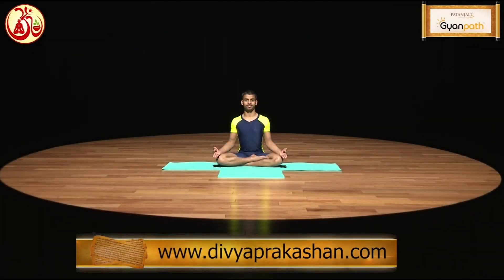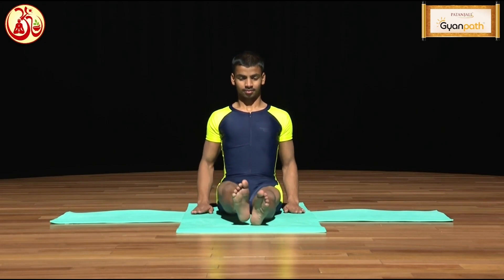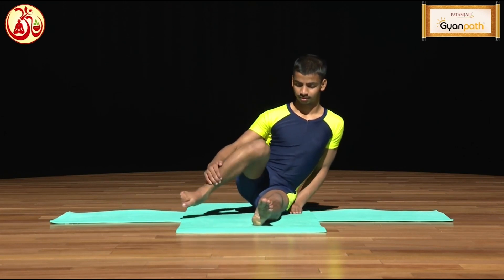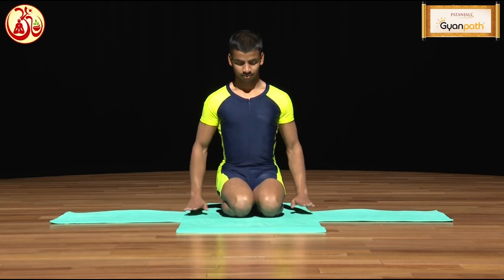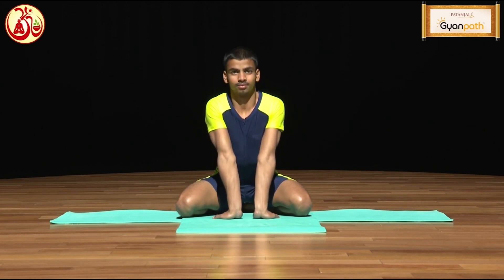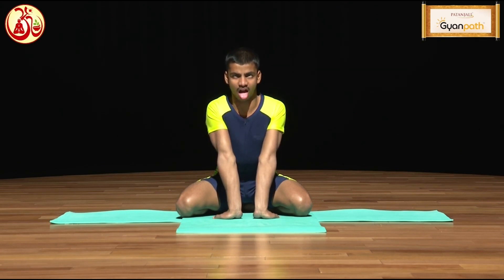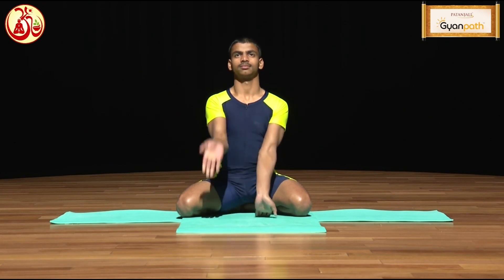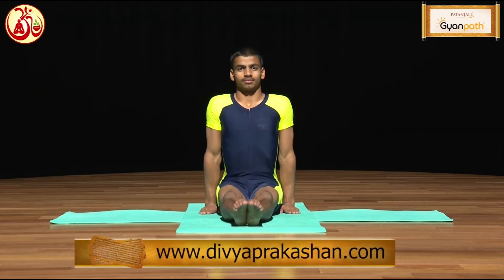Simhasana (in English)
अपने व्यक्तिगत जीवन में यदि हम कुछ अच्छा बड़ा महान कार्य करना चाहते है या  हम स्वयं व अपने परिवार के लिए सुख चाहते हैं तो उसके लिए परम आवश्यक है कि हम श्रेष्ठ विचारों को अपने जीवन में अपना कर तथा जिन महापुरुषों ने अपने जीवन में  महान कार्यों को साकार रूप में किया है, उनके जीवन से प्रेरणा लेकर  अपने जीवन में दिव्य रूपांतरण कर महान लक्ष्य को प्राप्त कर आगे बढ़ते रहें तथा सफलता प्राप्त करें  |

अतः आइये इस धरा पर जिन्होंने भारत की महान ऋषि परम्परा के सच्चे प्रतिनिधि के रूप में माँ भारती का गौरव गान किया है, जिन्होंने योग व आयुर्वेद की चिकित्सा के माध्यम से विश्व के करोड़ों लोग जो रोगों से पीड़ित थे उनके जीवन का कल्याण किया है, जिन्होंने अपने महान तप एवं अखंड पुरुषार्थ से हमारे महान पूर्वजों का नाम किया है, उनके कहे गए वाक्यों को जीवन मे अपनाकर हम भी अपने जीवन का कल्याण करें |